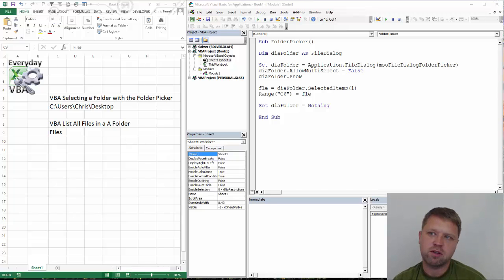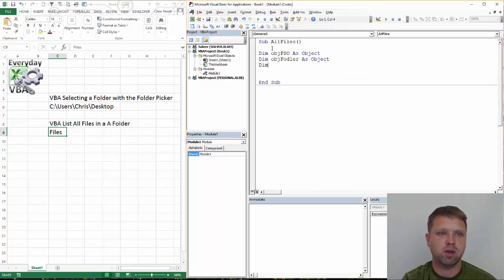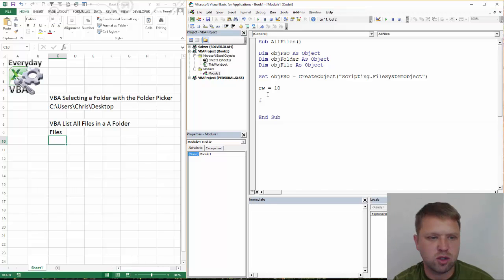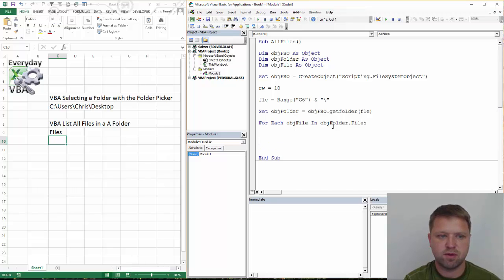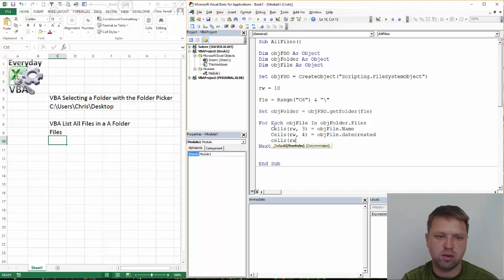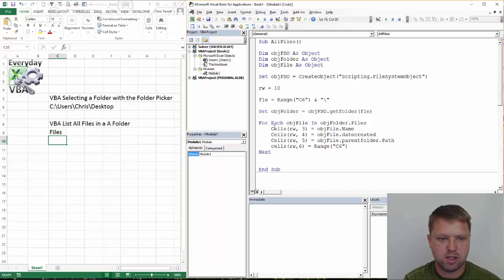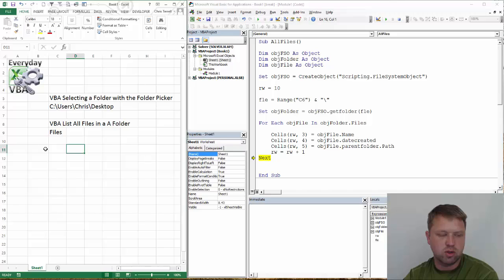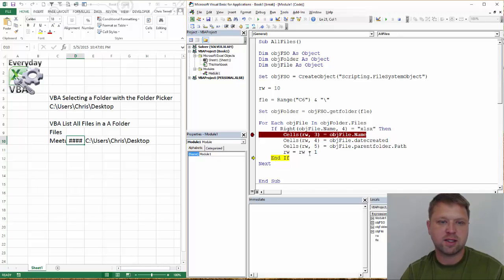VBA Loop Through All Files in a Folder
In this Video we use VBA to Loop through all the Files in a specific Folder Path.
To do this we use a For loop to loop through each file in the folder path and then place the file names on the worksheet

code
Sub AllFiles()

Dim objFSO As Object
Dim objFolder As Object
Dim objFile As Object

Set objFSO = CreateObject("Scripting.FileSystemObject")

rw = 10

fle = Range("C6") & "\"

Set objFolder = objFSO.getfolder(fle)

For Each objFile In objFolder.Files
    If Right(objFile.Name, 4) = "xlsx" Then
        Cells(rw, 3) = objFile.Name
        Cells(rw, 4) = objFile.datecreated
        Cells(rw, 5) = objFile.parentfolder.Path
        rw = rw + 1
    End If
Next

End Sub